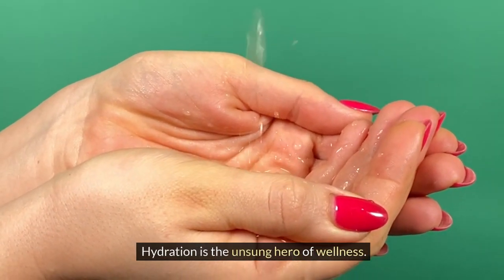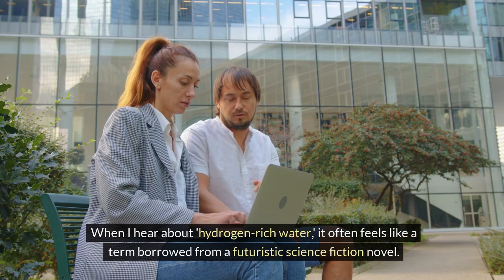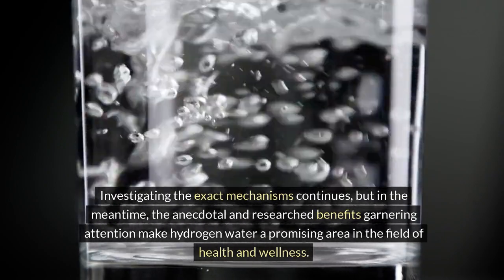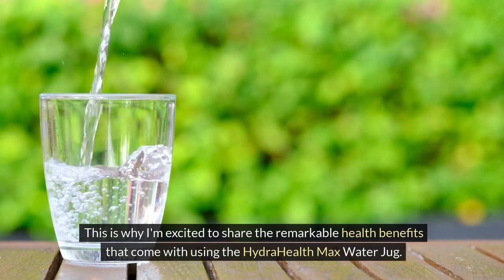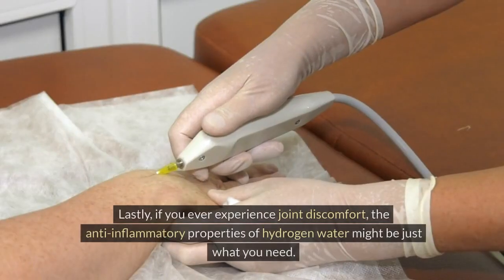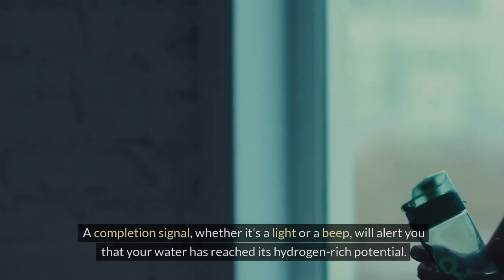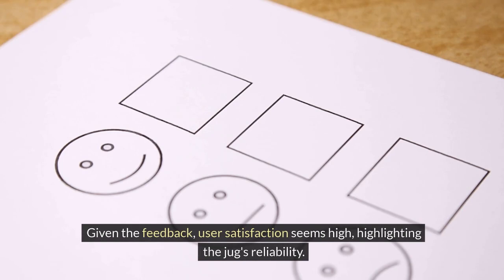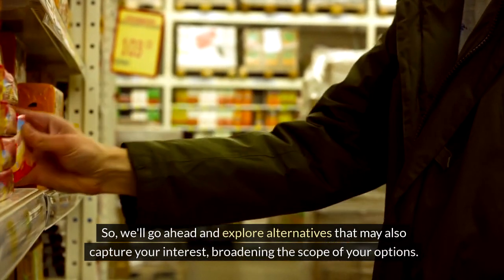Unbiased Review: Nouriva Health HydraHealth Max Hydrogen Water Jug - Is It Worth the Hype?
👇👇Take A Closer Look At The Hydrogen Water Jug I Recommend The Most: 👇👇

Are you tired of plain water and looking to take your hydration game to the next level? Join me in this video as I review the Nouriva Health HydraHealth Max Hydrogen Water Jug, a revolutionary product designed to supercharge your hydration routine. Discover why this hydrogen water jug is a game-changer in promoting overall wellness and vitality.